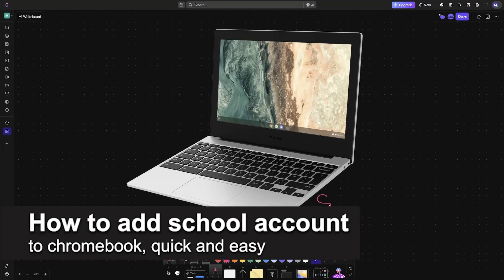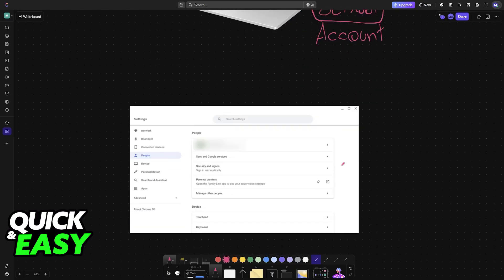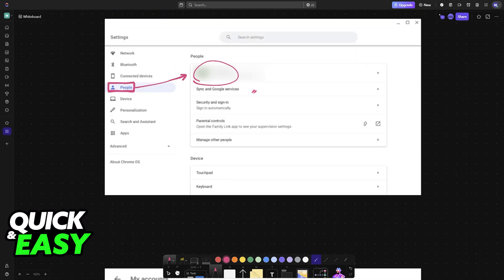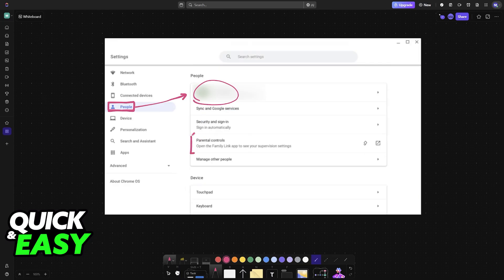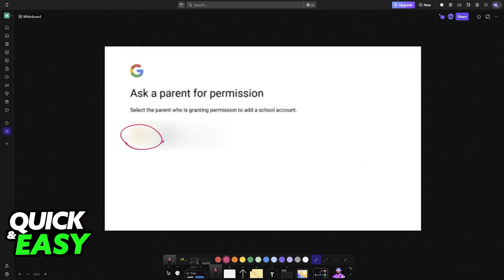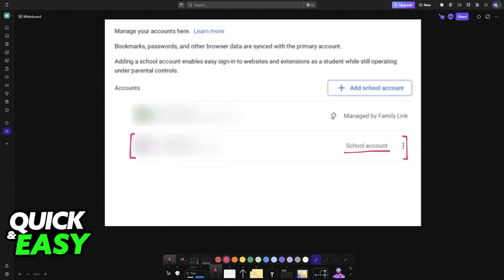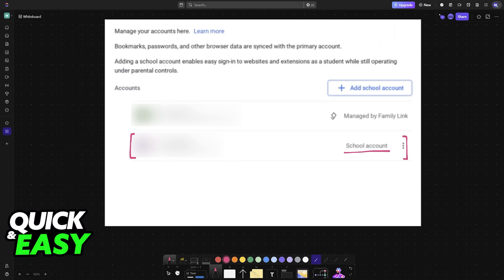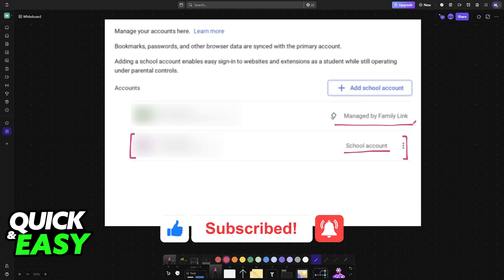How To Add School Account to Chromebook (2025) - Step by Step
I will solve your doubts about how to add school account to chromebook, and whether or not it is possible to do this.

I hope I have helped you with the video!